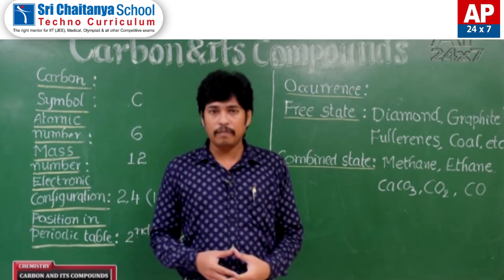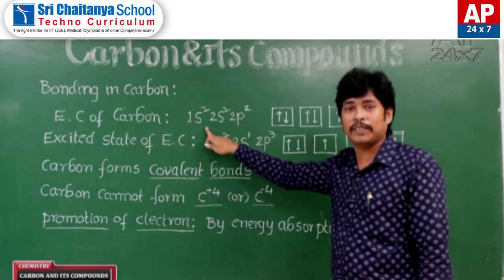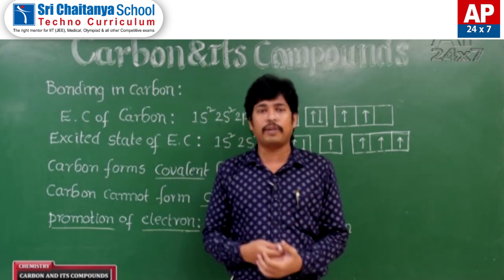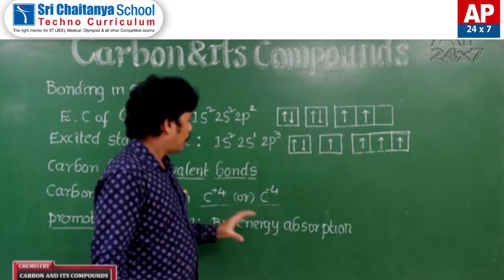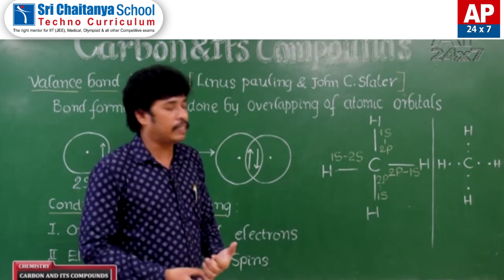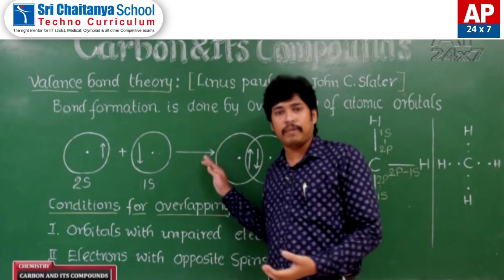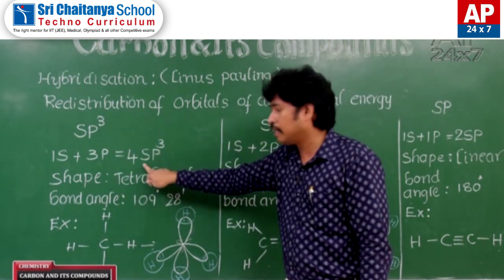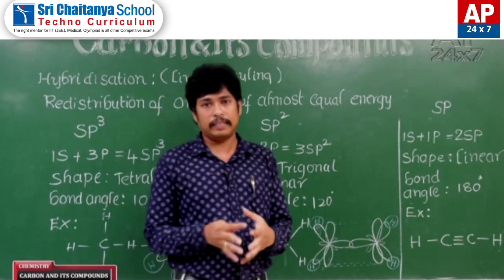SCTS | HS_Digital Classroom | Chemistry | Carbon and its Compounds Part -1